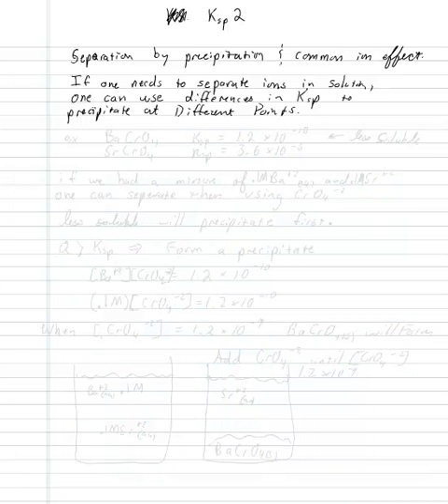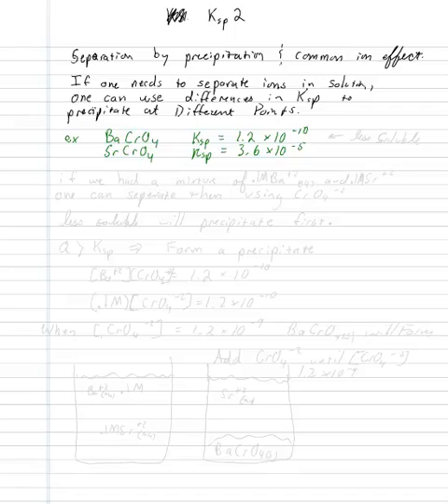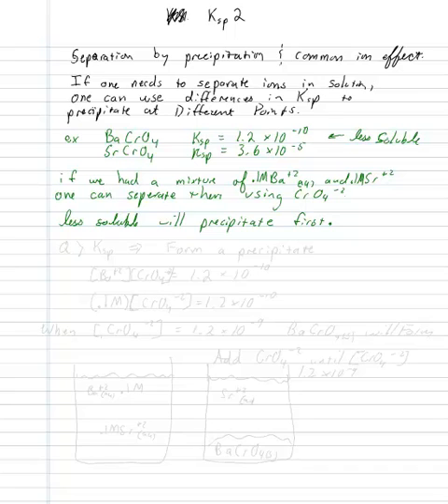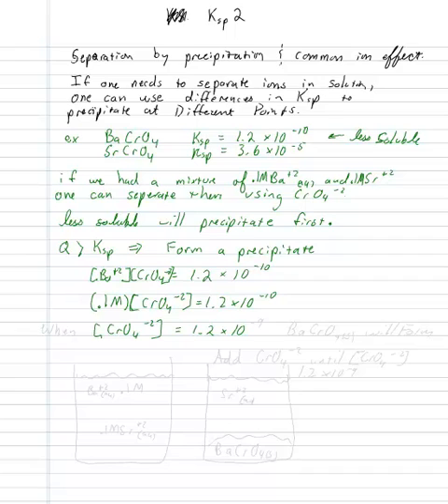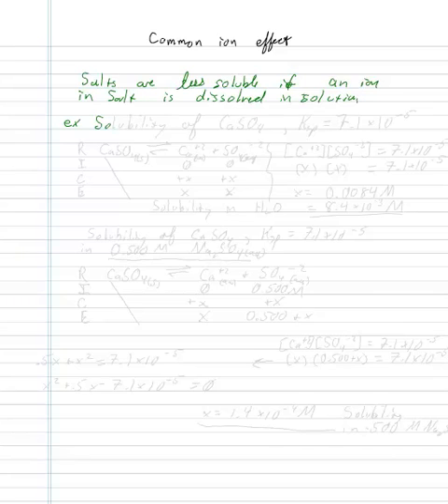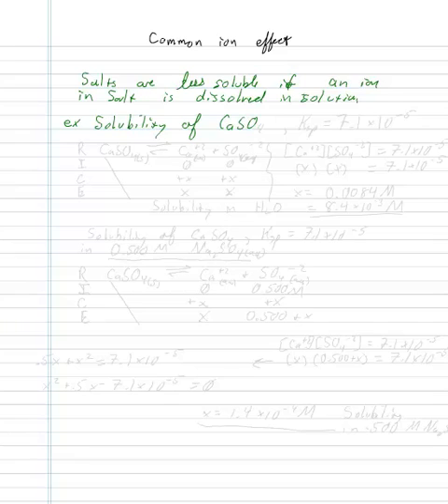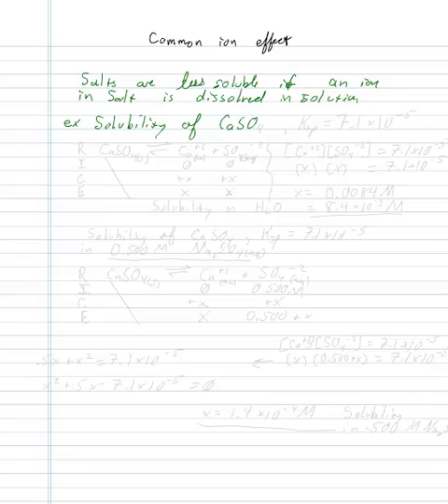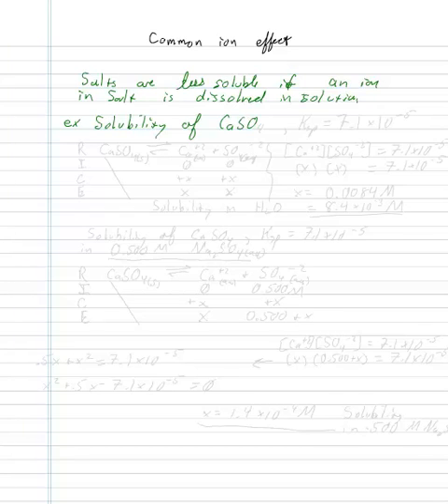Ksp 2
Ksp separation of ions